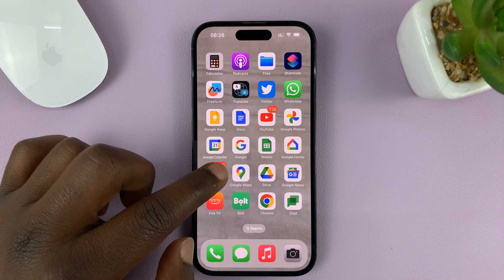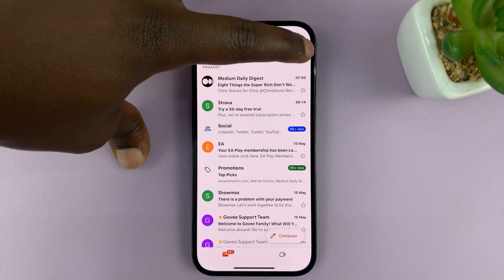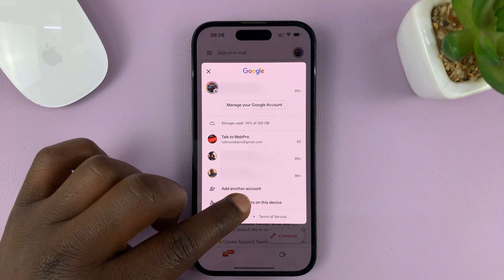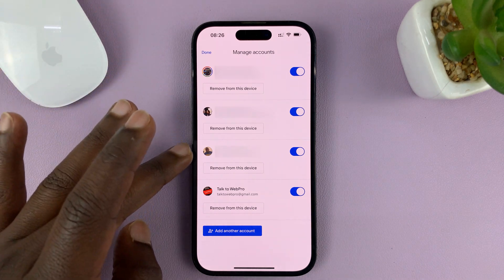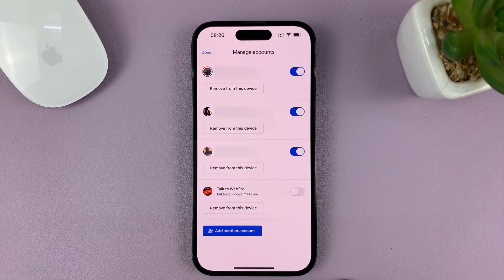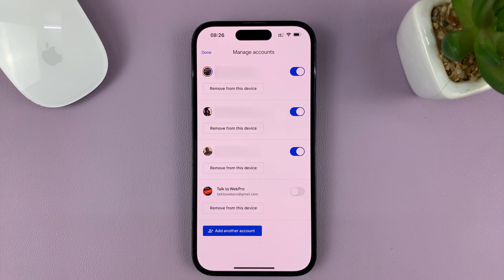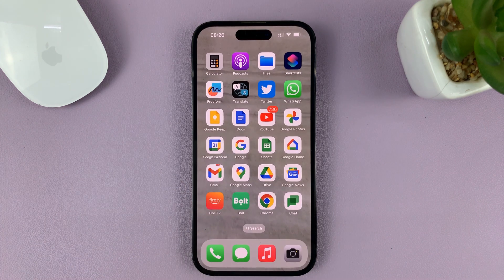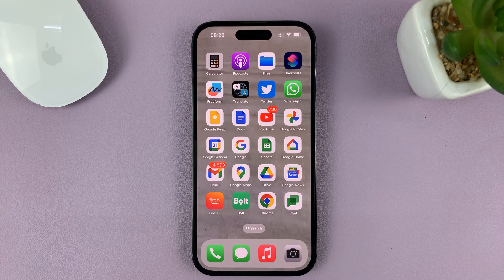iPhone 14/14 Pro: How To Temporarily Disable A Gmail Account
Learn how to temporarily disable a Gmail account on iPhone 14 or iPhone 14 Pro.

Disabling a Gmail account on your iPhone 14 can help ensure your privacy and prevent any unauthorized access to your emails. This process involves deactivating the account temporarily, which means you can reactivate it later without losing any of your emails or settings.

To temporarily disable Gmail account on iPhone 14 Pro;
Launch the Gmail app
Tap on the profile icon at the top right corner
Tap on "Manage accounts on this device"
Find the email you'd like to disable
Tap on the toggle icon next to it to disable it

Note: The process demonstrated in this video is specifically for the iPhone 14 and iPhone 14 Pro running the latest iOS version. The steps may vary slightly on different iPhone models or iOS versions.

Galaxy S23 Ultra DUAL SIM 256GB 8GB Phantom Black:

Samsung Galaxy A14 (Factory Unlocked):

Cell Phone Tripod Adapter